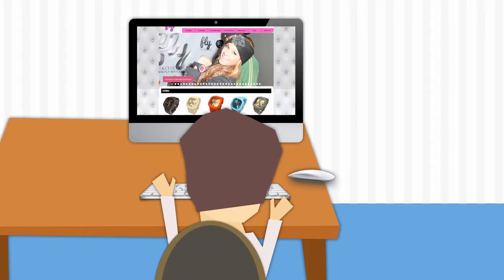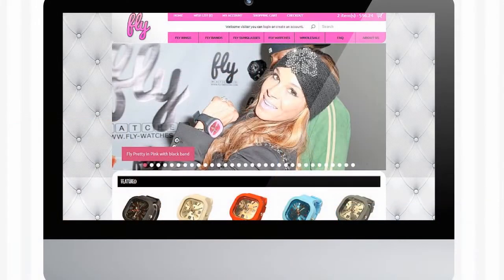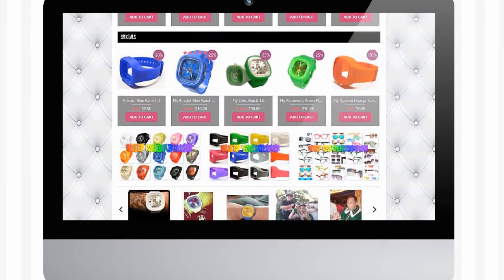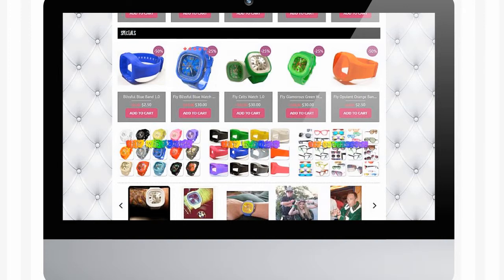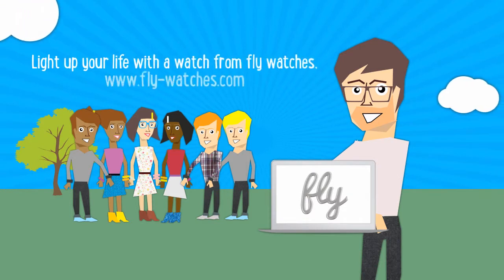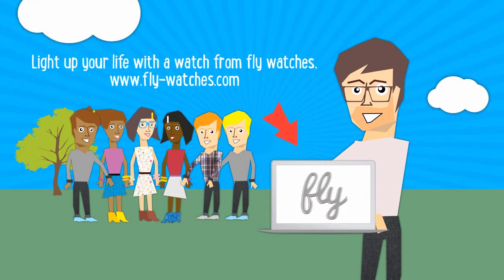Bob...loves Fly Watches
Bob found Fly watches and loves them!  Light up your life with a watch from Fly watches.